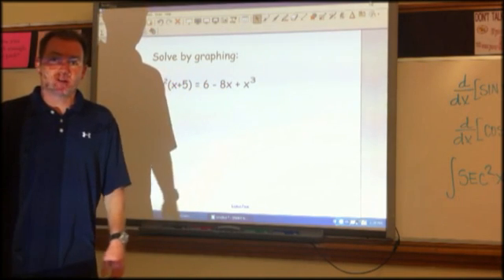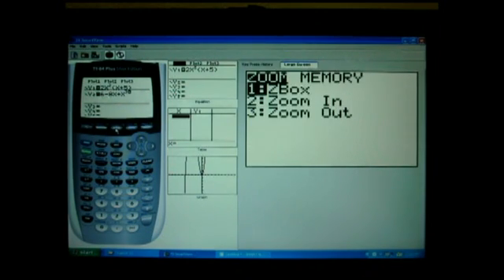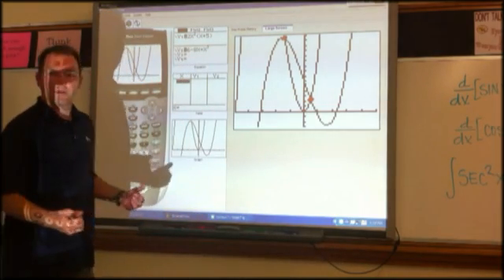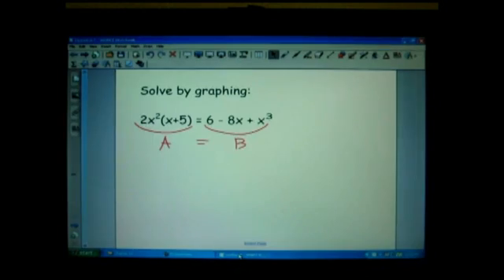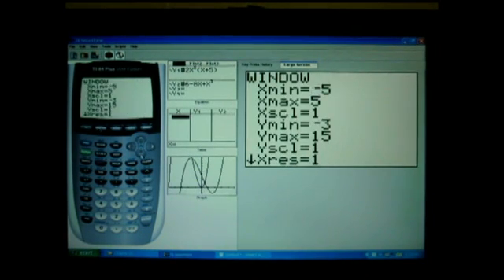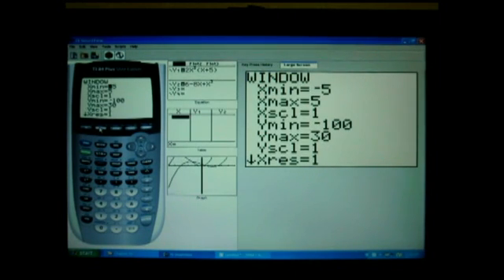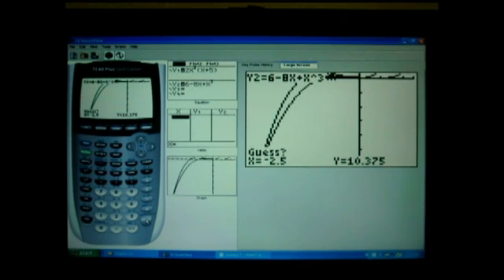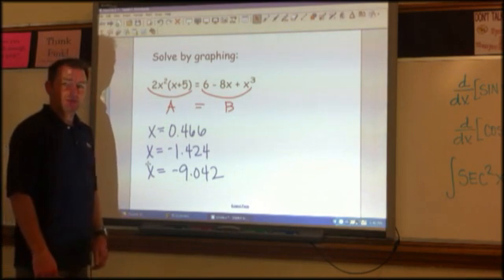Ti-84 Intersection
Kind of a messy example of using the intersect feature on the Ti calculator to solve an equation for x.